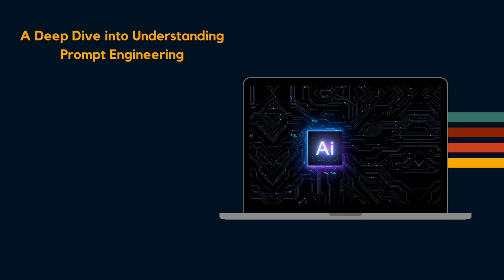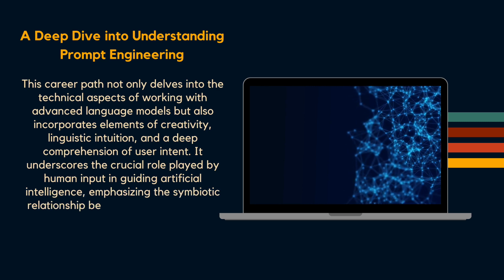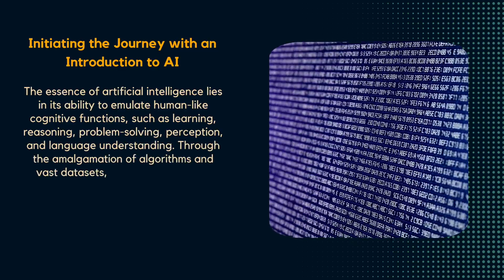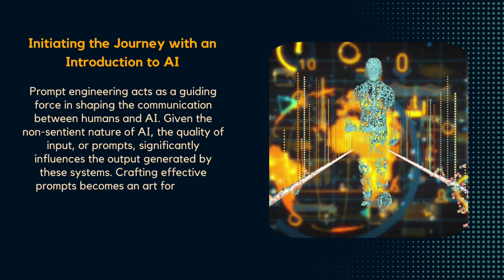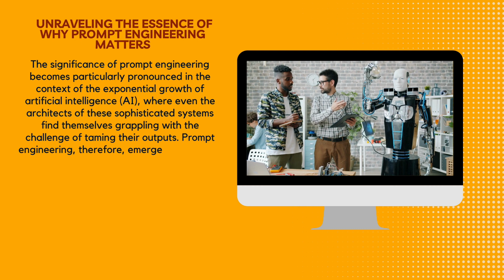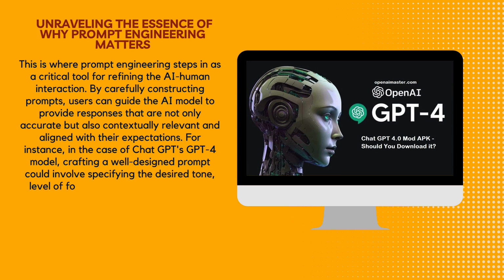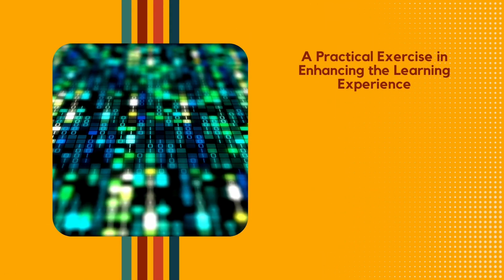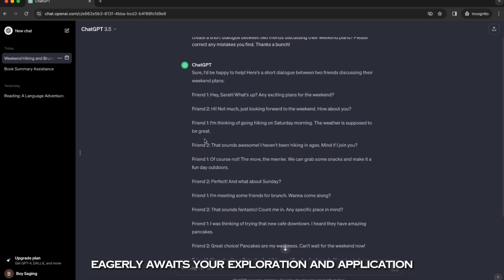How to Master Prompt Engineering A Comprehensive Guide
In this video, I'll show you How to Master Prompt Engineering A Comprehensive Guide.

Mentioned resources in the video:
N/A

In this video, I'll show you How to Master Prompt Engineering A Comprehensive Guide. Welcome to the ultimate guide on "How to Master Prompt Engineering: A Comprehensive Guide." In this video, we delve into the intricate art of prompt engineering, a skill essential for harnessing the power of language models like OpenAI's GPT-3. Uncover the strategies, techniques, and best practices to craft prompts that yield optimal results.

From understanding the nuances of language to tailoring prompts for specific tasks, we guide you through a comprehensive roadmap to prompt mastery. Whether you're a developer, content creator, or language model enthusiast, this guide empowers you to extract the full potential of language models.

Elevate your understanding, hone your skills, and master the art of crafting prompts that unlock the true capabilities of language models. Don't just interact with models; engineer prompts to command their full potential!